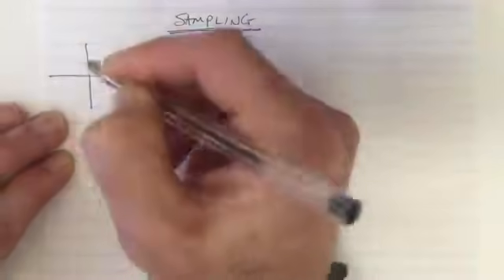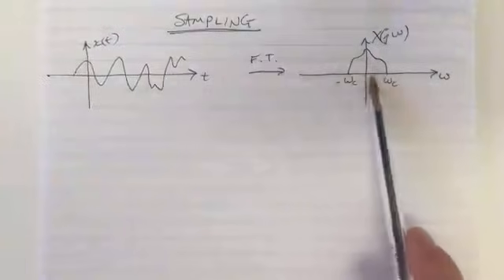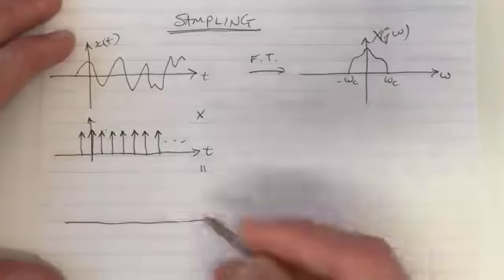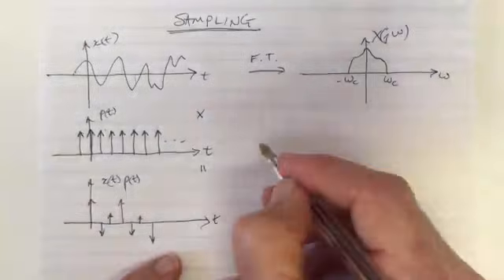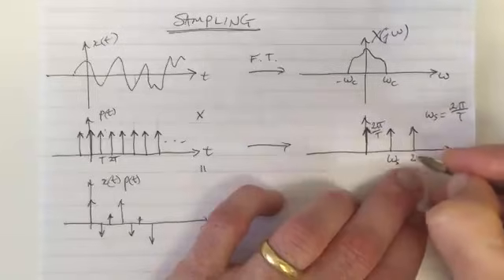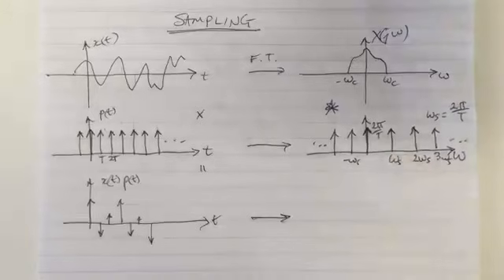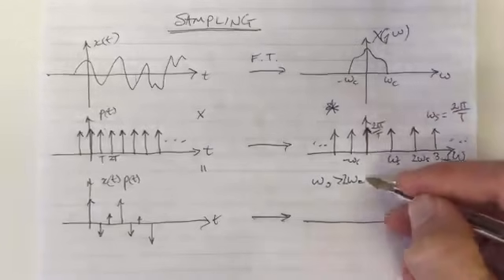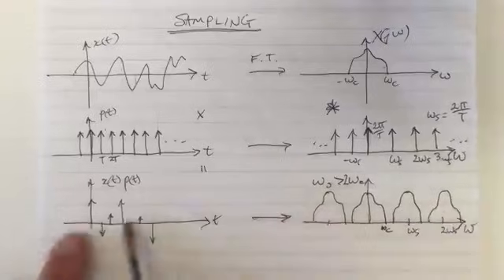Sampling Signals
Uses signal diagrams to explain how continuous-time signals are sampled in digital processors.
For a full list of Videos and accompanying Worksheets, see the associated